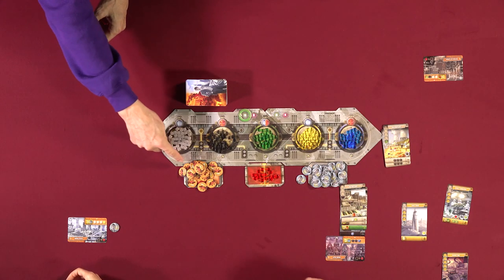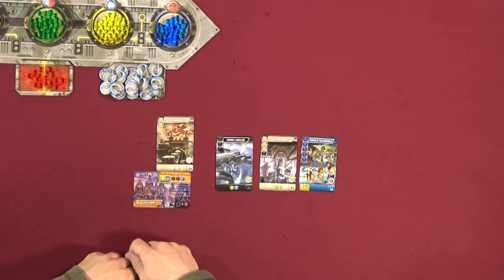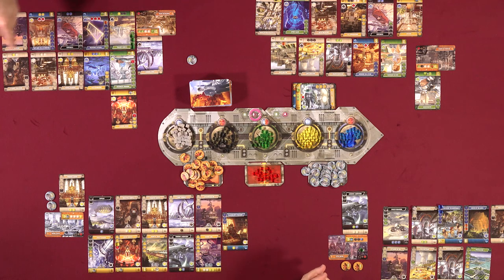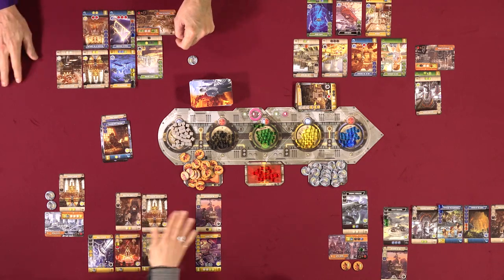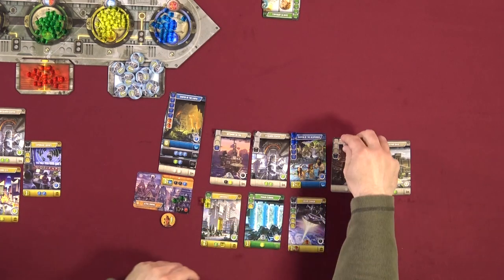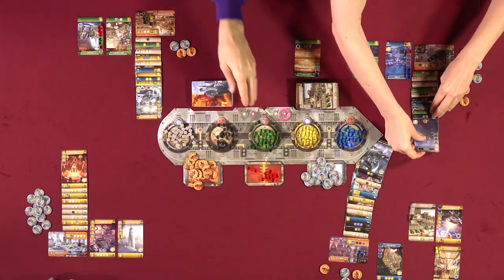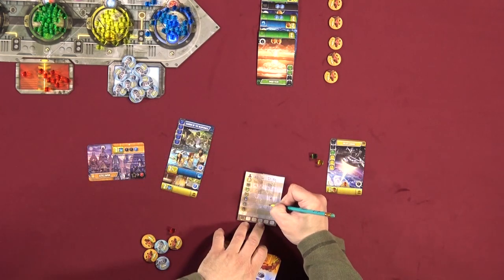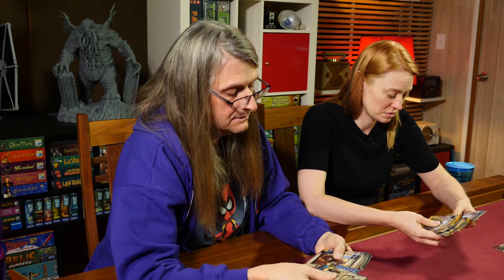It's a Wonderful World - GameNight! Se7 Ep48 - How to Play and Playthrough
Intro: 0:00
Start of Game: 12:05
End Game Discussion: 1:13:18
Tonight on GameNight!, Nikki, Deborah, Dave and Lincoln teach and show you how to play It's a Wonderful World by designer Frédéric Guérard and published by La Boîte de Jeu, Origames, @ Lucky Duck Games.

Support GameNight! by buying It's a Wonderful World